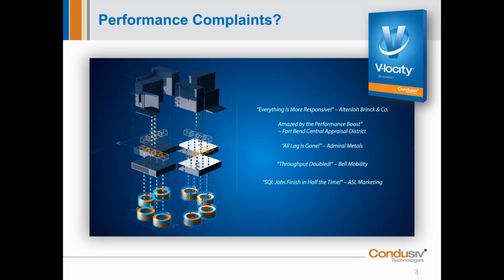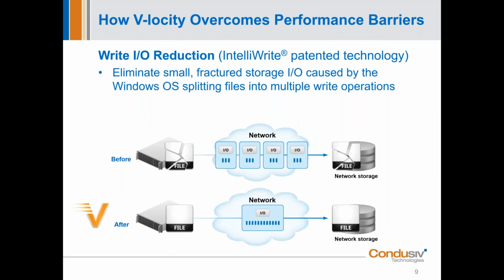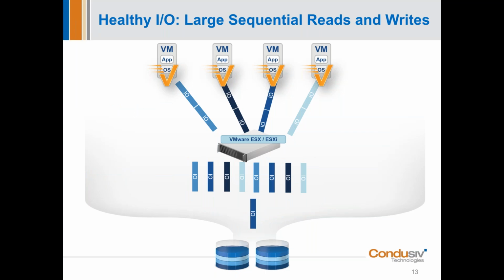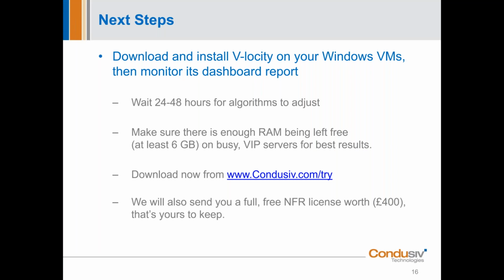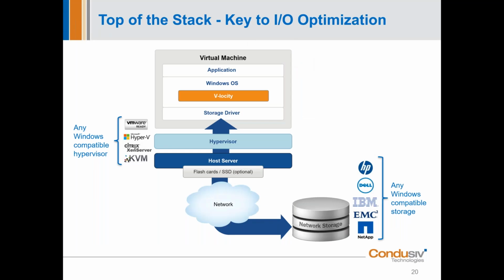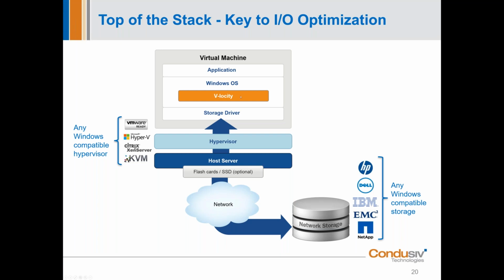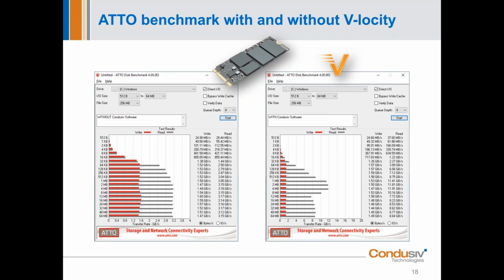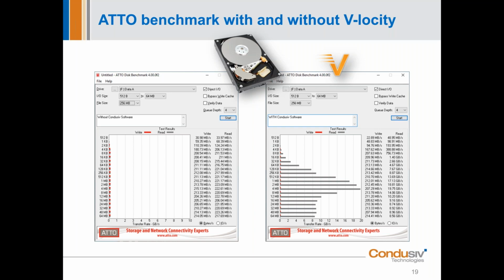Webinar How to Boost VM Performance With Ease (28-MAY-2019)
Find out how V-locity software makes VMware virtual machines faster.

Users complaining about sluggish virtual machine performance? Queries or reports taking too long? Back office batch jobs bleeding over into production hours? Users timing out? Tired of rebooting servers? Using all-flash but still not fast enough? Considering an expensive server or storage hardware refresh for better performance?

Learn about storage latency and what you can do to improve it